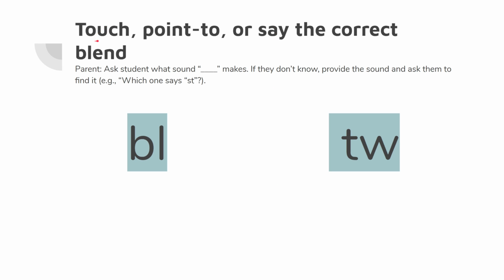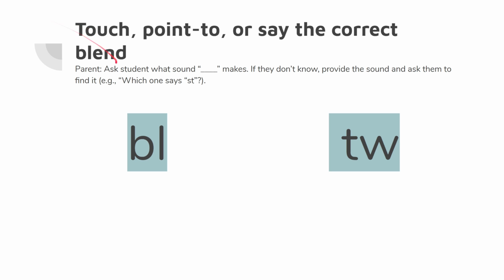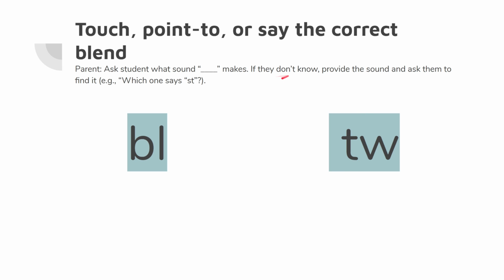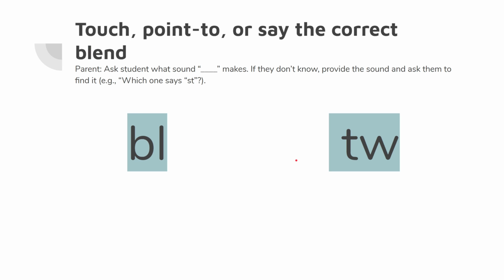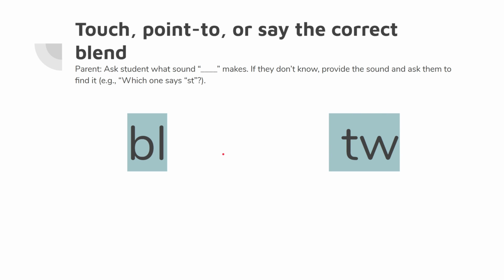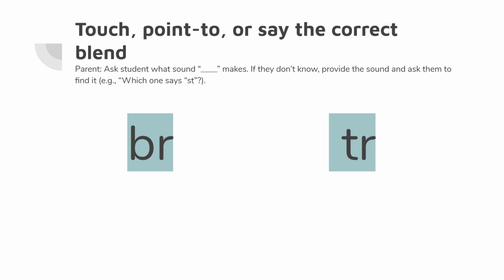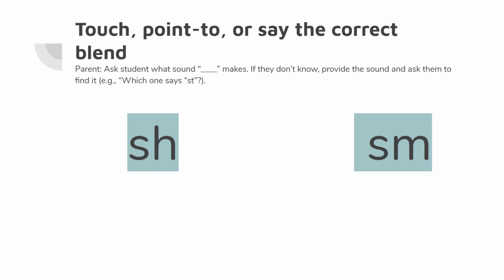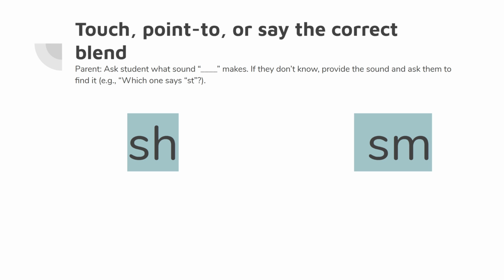Digraph FoT Demo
A brief example of using a Field-of-Two to practice different skills.

Examples that you can apply this to are digraphs, letter names, letter sounds, number identification, letter name identification, letter number identification, or anything else that can discretely broken down into identifiable parts.

I hope you can use this while you all are working with your children it at home; we use it at school often as well, and the kids should be mostly familiar with the concept (minus the part where it's online, if applicable).